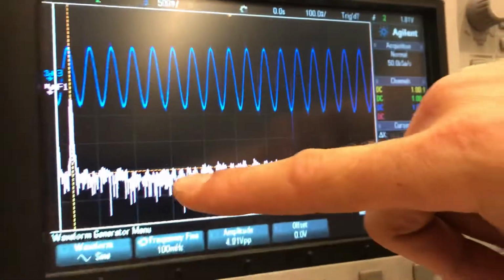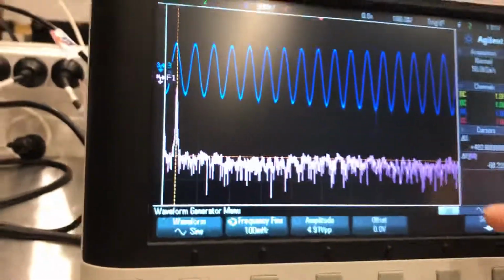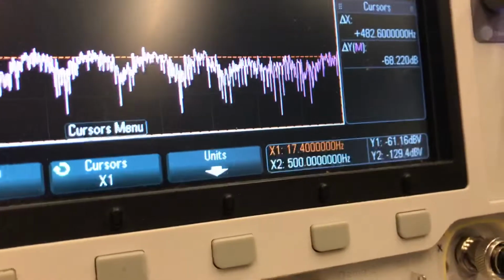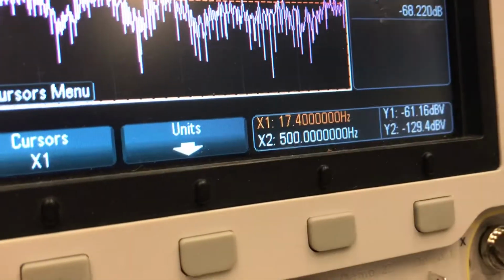Continuous scanning laser Doppler vibrometry; pt 3 of 4 - first bending ‘mode’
In this series of short videos, Dr Ben Halkon, Senior Lecturer, Centre for Audio, Acoustics and Vibration at the University of Technology Sydney, talks through some of the aspects of continuous laser Doppler vibrometry (LDV) to rapidly extracting profiles directly from vibrating structures.

In this third part, the nature of the LDV signals that are observed are described. The measurement oscilloscope is used to capture the LDV time-domain signal with the corresponding frequency spectrum being generated from that. Scanning the laser beam at a very low frequency (0.1 Hz) shows that the bending vibration (17.4 Hz in this case for the first bending 'mode') can be readily observed. As the laser beam scans slowly from the root of the cantilever to the tip, the amplitude of vibration measured can be seen to increase as expected for this operational deflection shape. The vibration velocity signal modulation that results as the laser beam moves up and down the cantilever beam more rapidly is shown in the time and frequency domains is described. Due to the relative frequencies, sidebands are only observed at the higher frequency side of the vibration in the frequency spectrum.